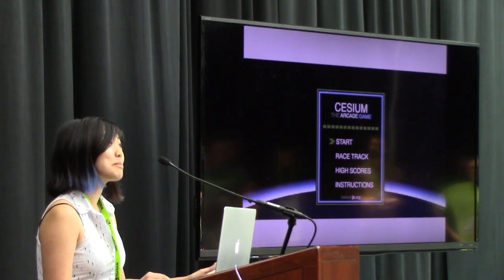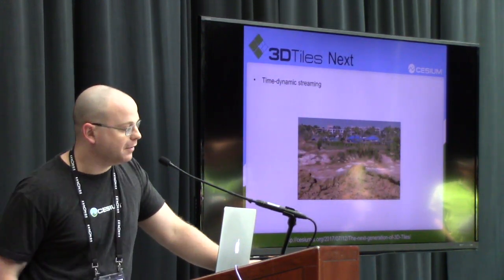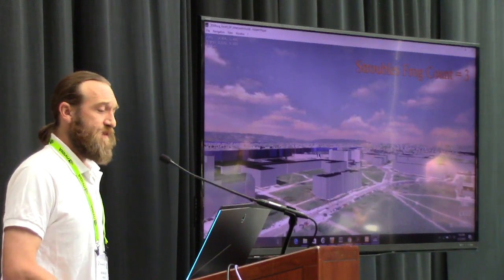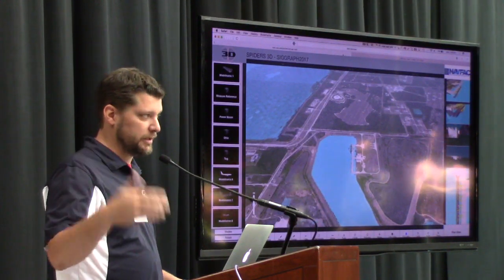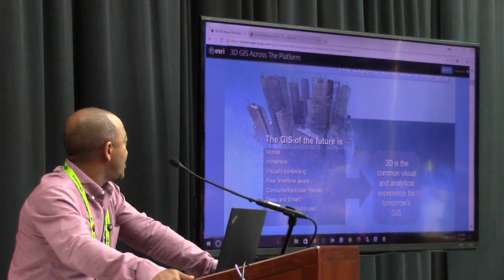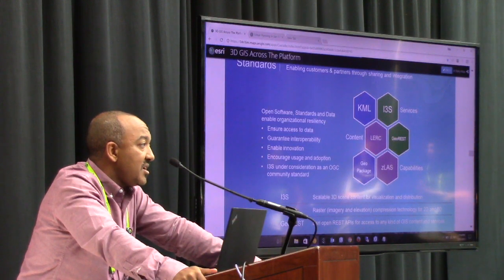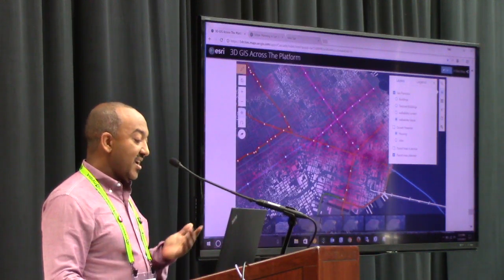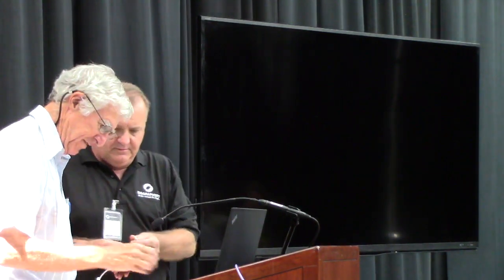Carto BOF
Highlight the future of digital mapping to support our daily lives, demonstrating various solutions for interactive cartographic display and international mapping.